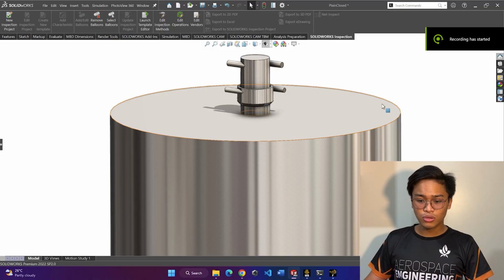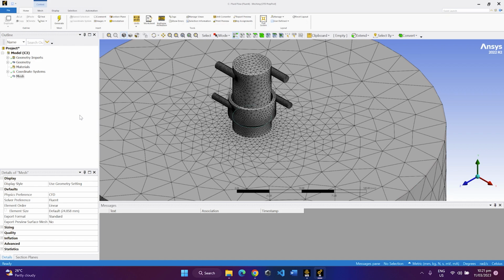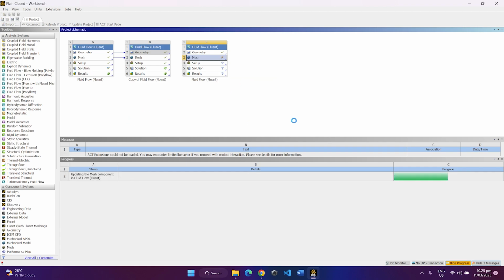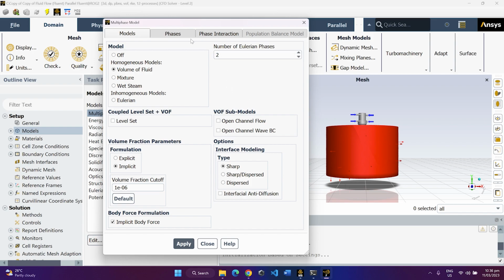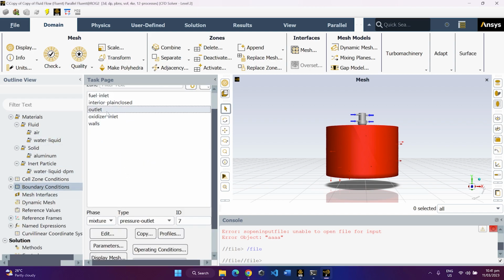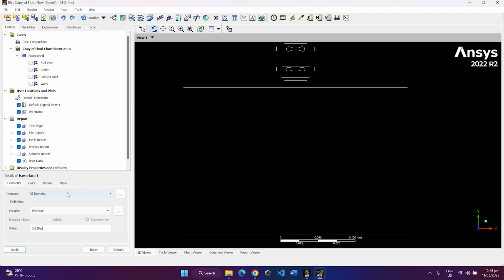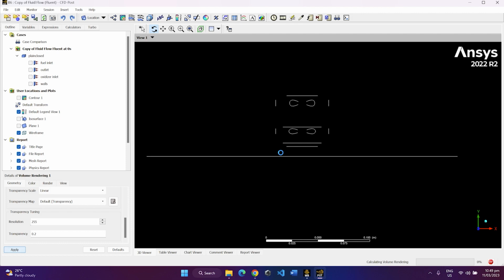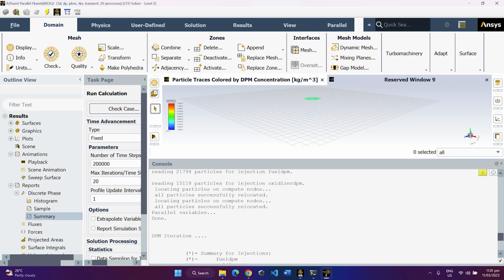CFD Tutorial for Volume of Fluid and Discrete Phase Model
Computational Fluid Dynamics Tutorial on Ansys Fluent Software using the Volume of Fluid Approach and Discrete Phase Model